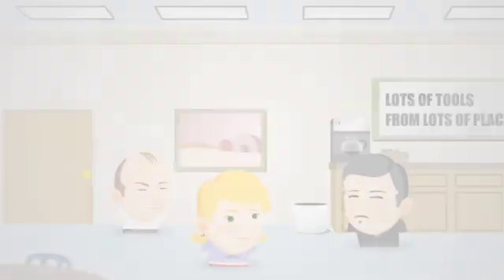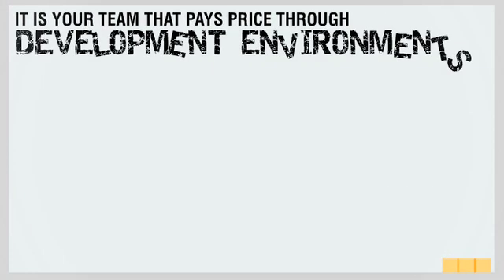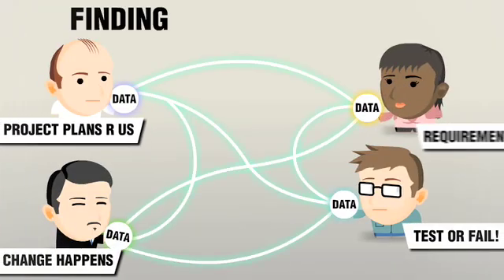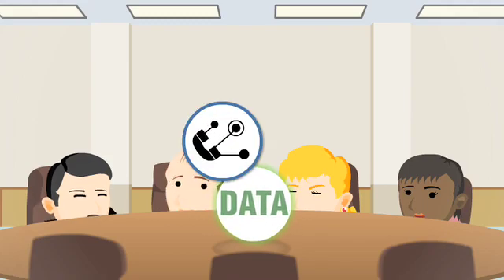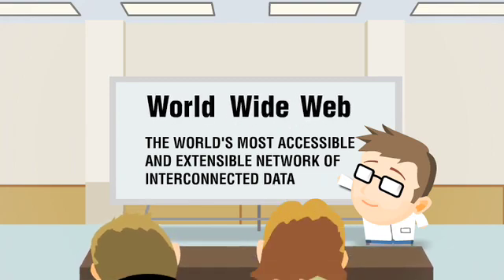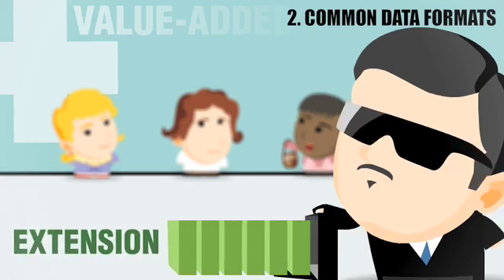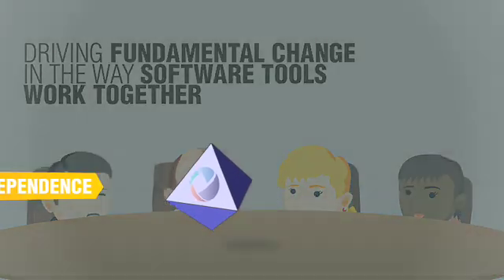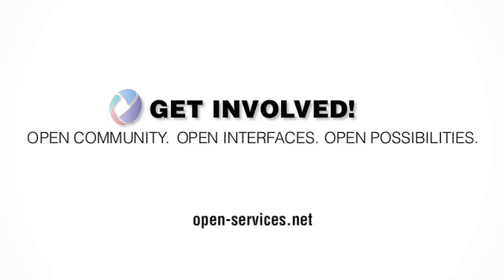Open Services for Lifecycle Collaboration (OSLC)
IBM Rational Jazz is a participant in OSLC.

Your development team has a problem -- a lot of tools, from a lot of different vendors, and they are NOT getting along. Learn how the Open Services for Lifecycle Collaboration initiative can help  -- and how you can get involved.

More info at open-services.net